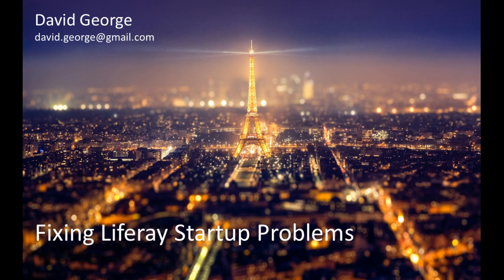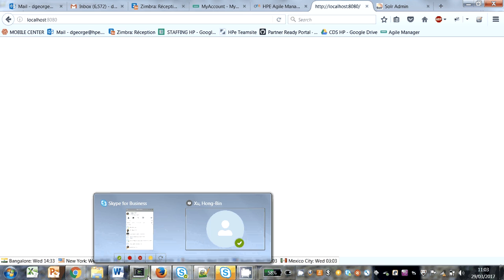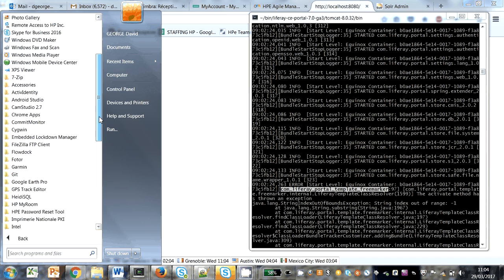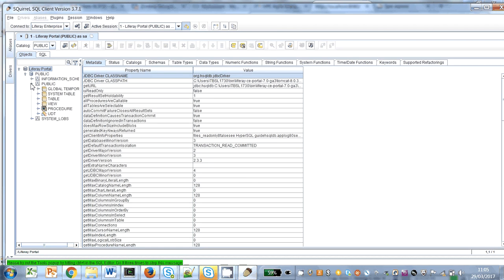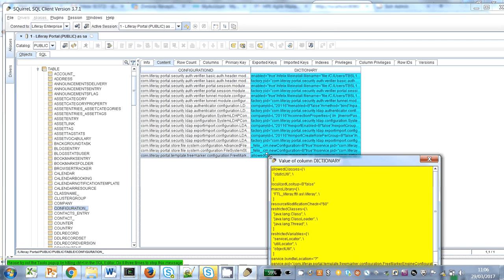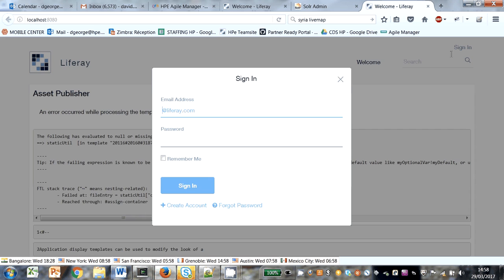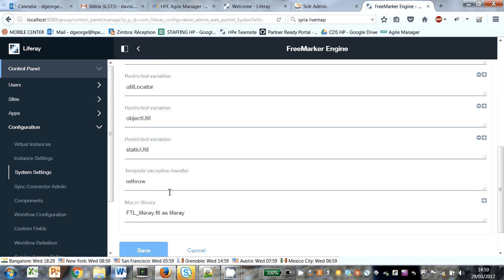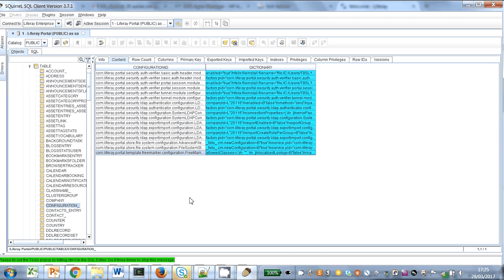What to do when Liferay Won't Start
A look at how to debug and fix boot/startup problems with Liferay DXP. We made some Freemarker configuration changes in the control panel, afterwards Liferay failed to initialize correctly. Using an SQL front end we fixed the data that was causing issues in the database and recovered the default configuration settings.

For reference this was the error we saw on startup from the Equinox container:-
[Start Level: Equinox Container:
ERROR [Framework Event Dispatcher: Equinox Container: [com_liferay_portal_template_freemarker:97] FrameworkEvent ERROR
java.lang.StringIndexOutOfBoundsException: String index out of range: -1

Note
Changing the properties can be done under the OSGI config in Liferay 7/DXP. For example for Freemarker create a file named com.liferay.portal.template.freemarker.configuration.FreeMarkerEngineConfiguration.cfg and place it under $LIFERAY_HOME/osgi/configs

To change the restricted variables set the following:

restrictedVariables=

The configs and their defaults can be found in the class com.liferay.portal.template.freemarker.configuration.FreeMarkerEngineConfiguration

in the Liferay source code.